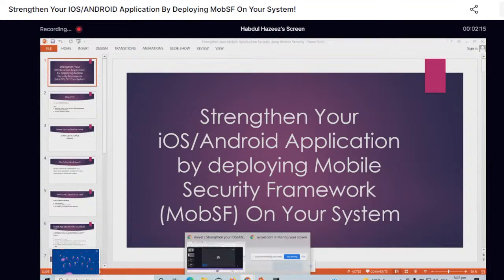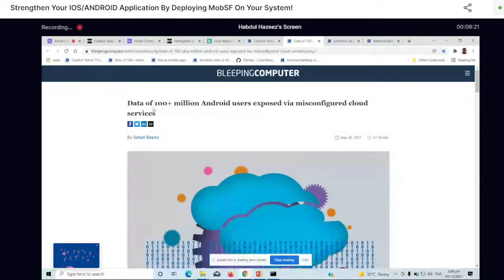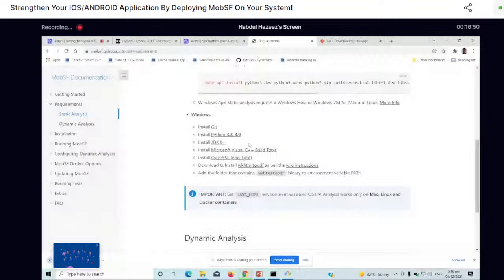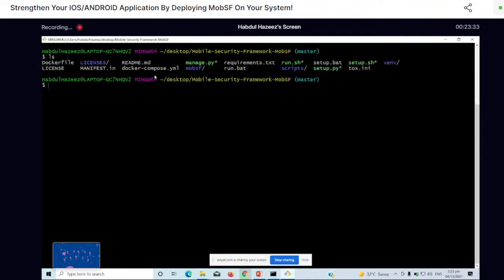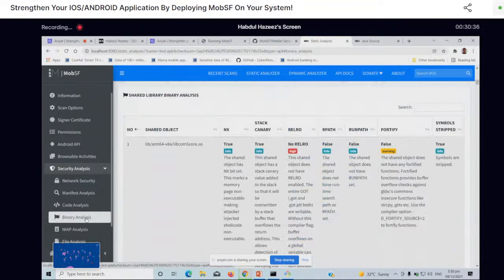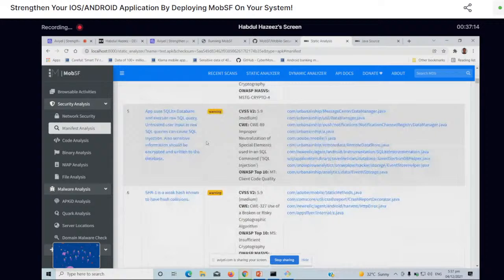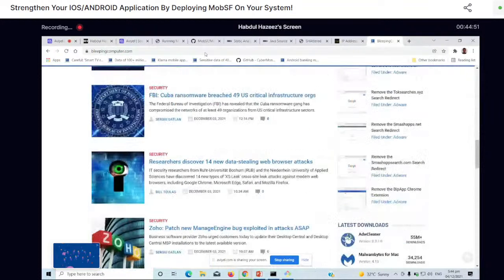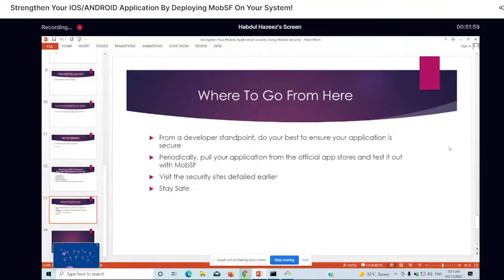Strengthen your iOS/ANDROID Application by deploying MobSF on your system!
If you are developing a complex app, it is your responsibility to build trust with the users and maintain the user's privacy. Aviyel is coming with another valuable and informative event where you will learn how to secure your application.

Why should one join this event?

You will learn the importance of security in today’s day and age.

You will learn the role of MobSF in mobile application security.

You will forge ahead with the computer security ecosystem.

Habdul Hazeez is coming live on Coffee&Code to help you gain the importance & viability of your mobile application security. Habdul got into technology in 2011, starting with reading computer security blogs on The Hacker News, Bruce Schneier's, and Krebs on Security. This interest led him to pursue a B.Sc degree in computer science. Currently, Habdul is a tech blogger in Web Development and the Computer Security domain. You'll find most of his writings on DEV. He has also contributed articles for the LogRocket blog and CSS-Tricks.

Join us to get hands-on experience with APIs and open-source!

Time: 8.00 AM PST | 11:00 AM EST

Let’s build open-source together! 🎉

Team Aviyel

Habdul Hazeez Socials!

Github: ziizium

Dev.to: ziizium